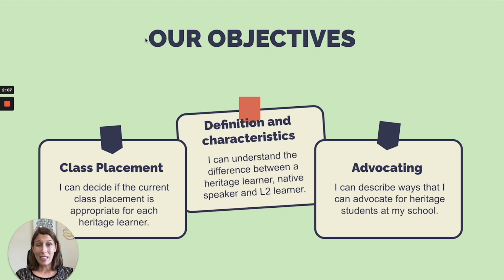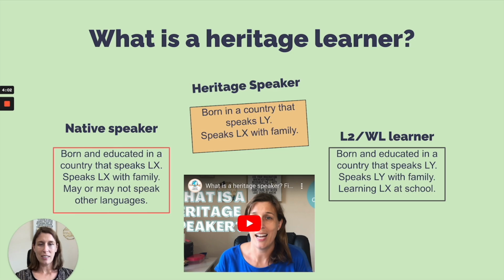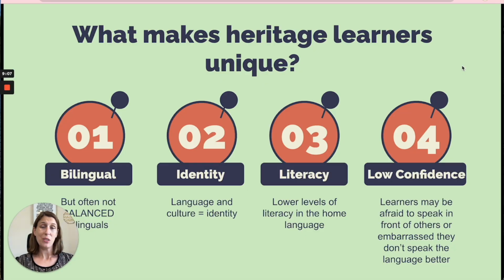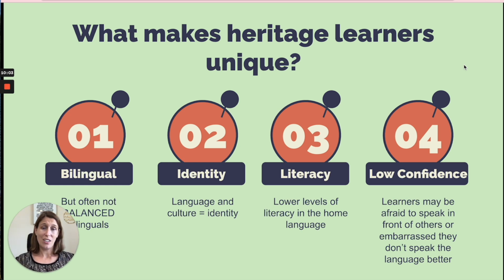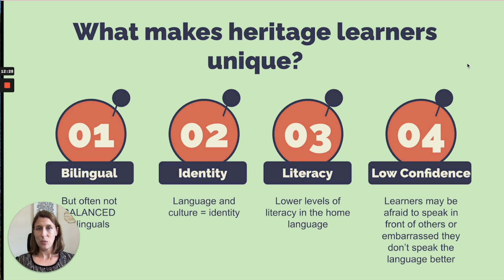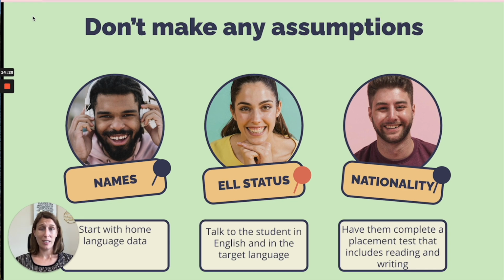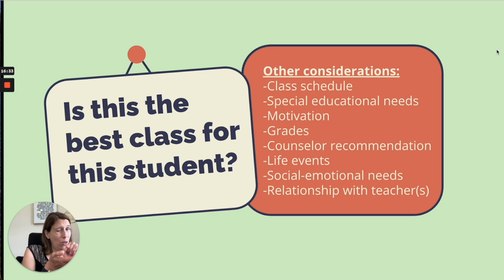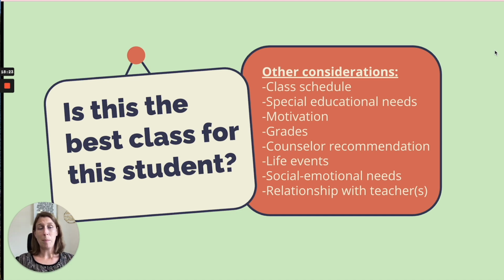What is a heritage learner? 15-minute PD for teachers and counselors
If you are a language teacher, school counselor or education administrator, this video is for you! You'll learn what a heritage speaker is, get suggestions for how to test your students' language level, understand why it matters, and get suggestions for which language class to place them in.

For more resources on supporting heritage speakers and learners, check out my